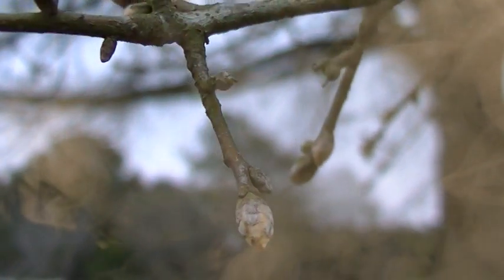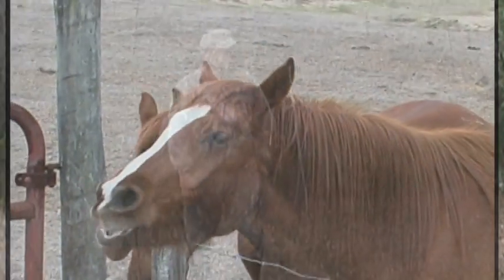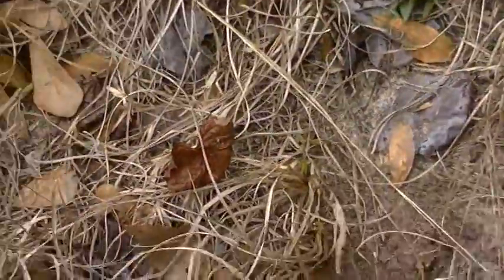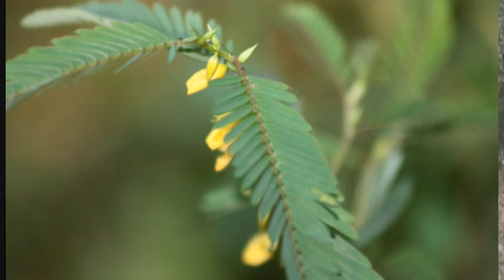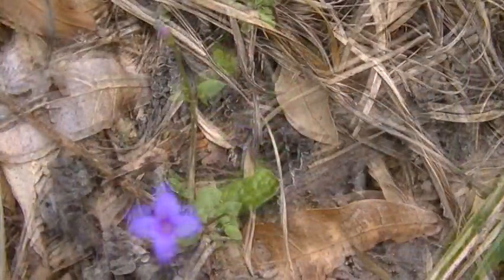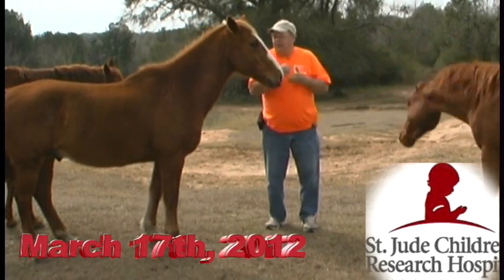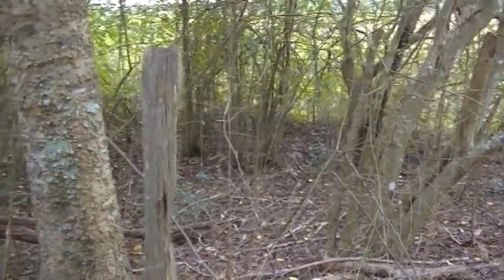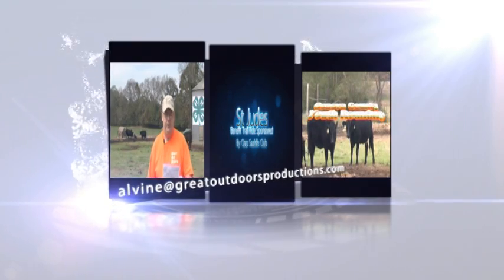signs of Spring.mpg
Join us as me search for signs of Spring in New Brockton Alabama